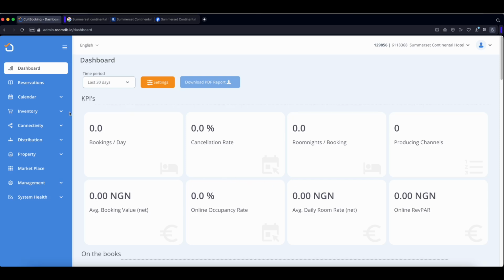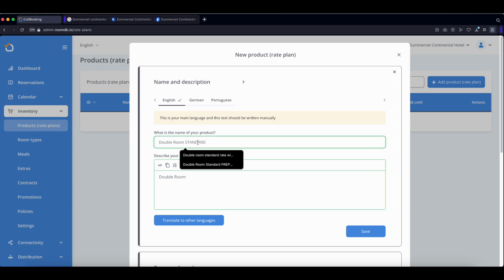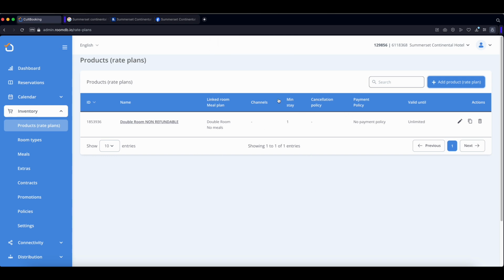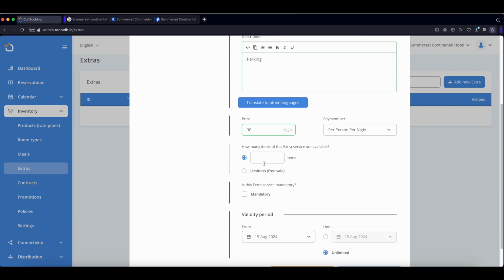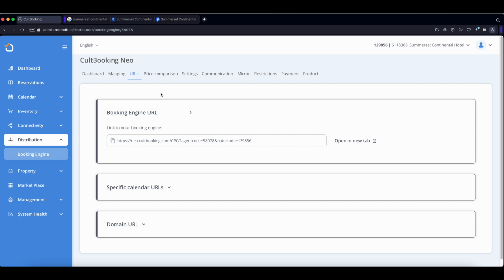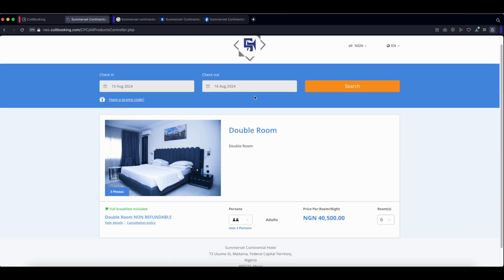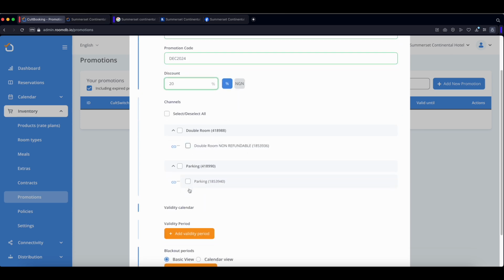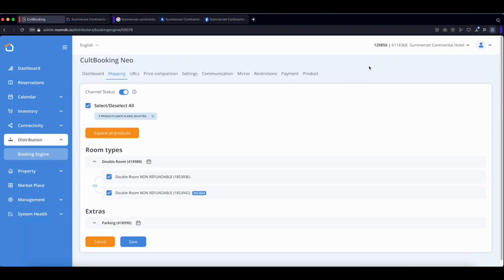How to FULLY Set Up CultBooking: Booking Engine (ALL STEPS)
In this video, we'll guide you through the essential steps to set up your CultBooking Booking Engine from start to finish. Whether you're new to CultBooking or looking to refine your setup, this tutorial covers all the basics you need to get your booking engine running smoothly.

In this video, you will learn:

1. How to create room types
2. How to set up rate plans for your rooms
3. How to upload pictures for each room type
4. How to add breakfast options for your guests
5. Where to check and update cancellation and other policies
6. How to edit your hotel's Master Data, including address and logo upload
7. How to set up Mapping Connection for the CultBooking Booking Engine under Distribution - Booking Engine

To get started, you can open an account or log in